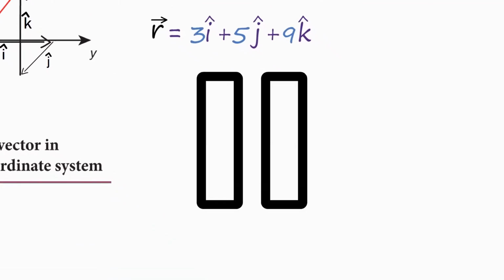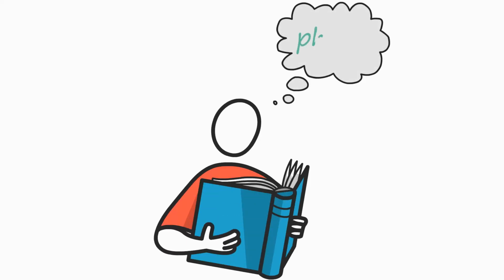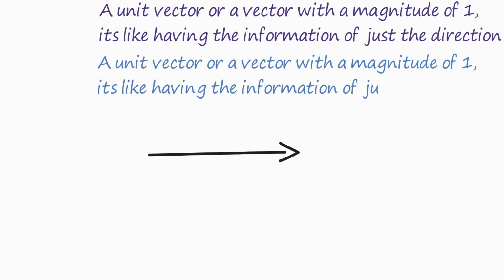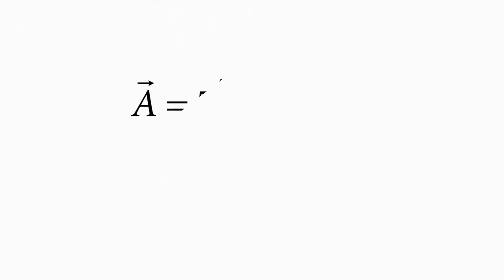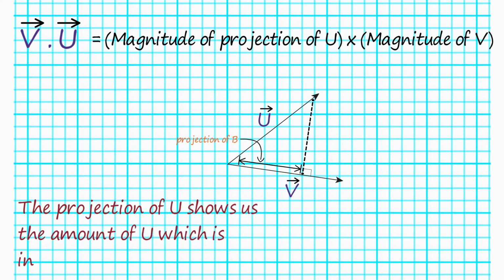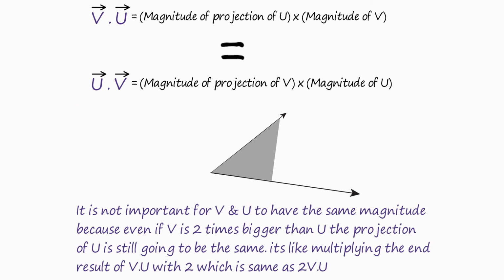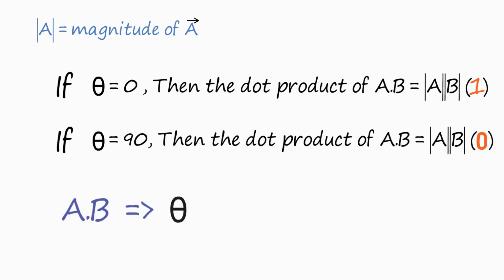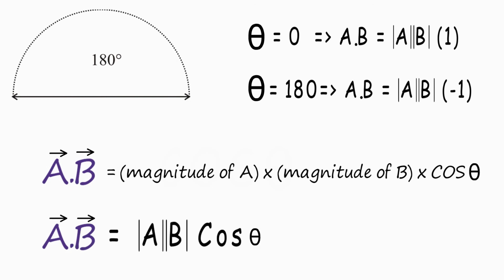Dot product with Cartesian coordinates| Kinematics | vector algebra part 3 | L02E05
hey guys this is the high school scientist and this video was seriously hard to script and make as even i did not know how to explain this topic in a way which could help most of you understand. SO i hope you learnt something today and if you did then please consider subscribing and shaing my videos with your friends and classmates , this would really help me reach out...

My next video will be about cross product of 2 vectors and how to work with problems relating to vector algebra